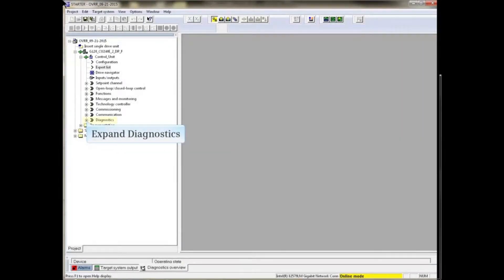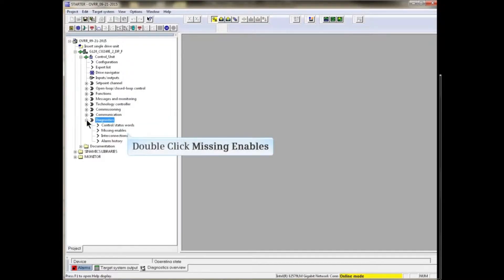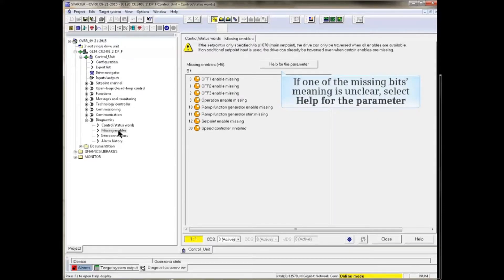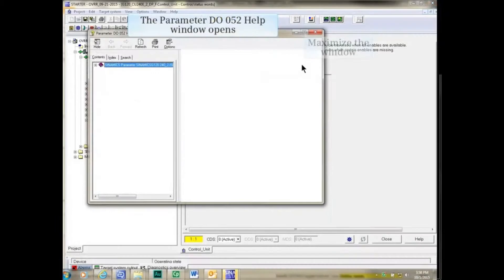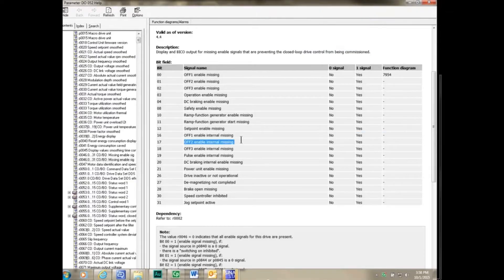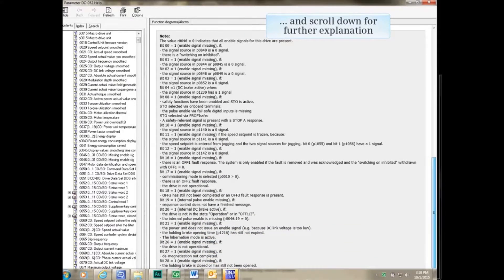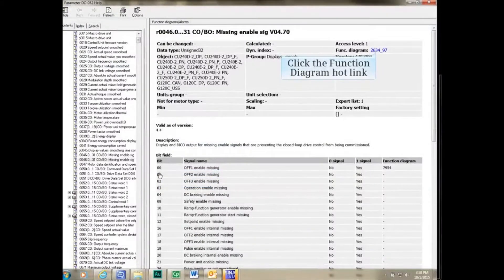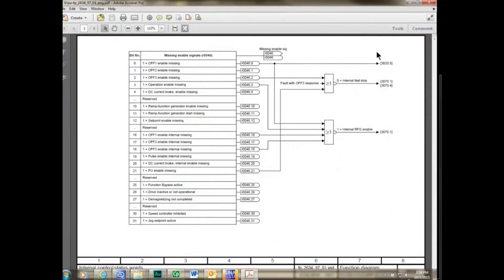42 : How to Use Missing Enables in Sinamics STARTER